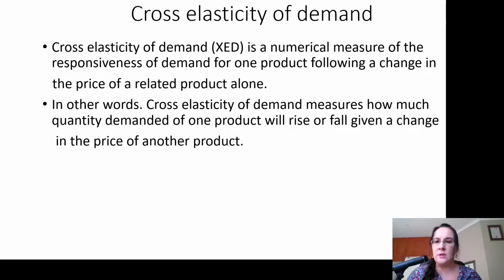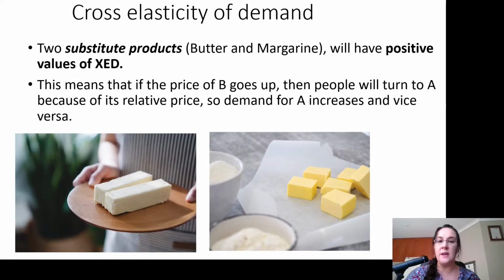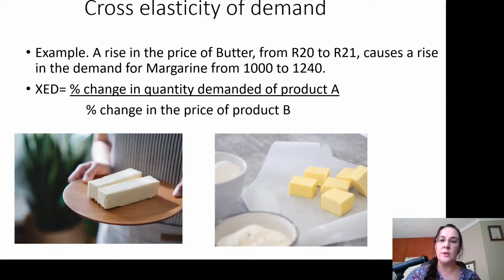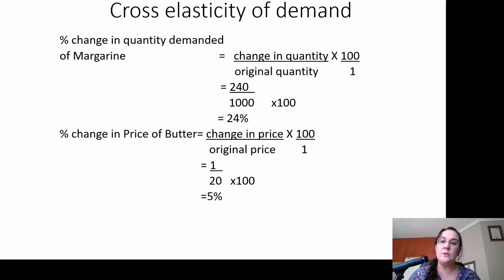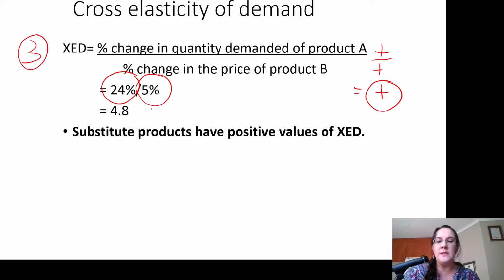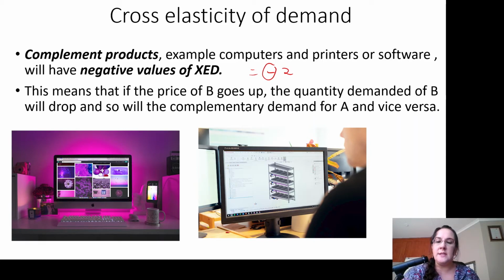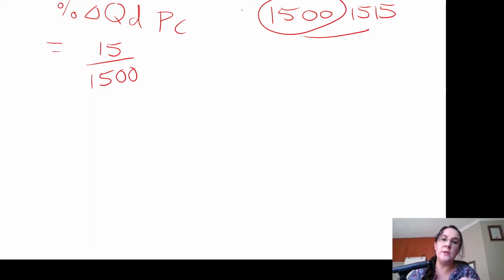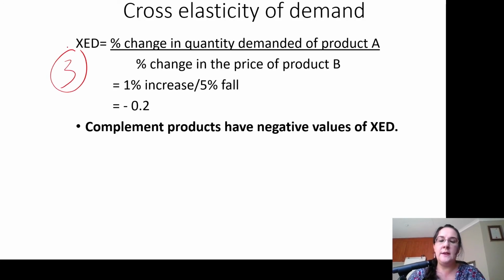Don't Fail XED! | Cambridge IGCSE Economics Revision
In this video, I explain Cross Elasticity of Demand (XED) for Cambridge IGCSE and A-Level Economics — including how to calculate it and what the values tell you about substitutes and complements.

🔑 What you'll learn:
- What XED measures and how to calculate it
- Positive XED (substitutes) vs negative XED (complements)
- How to interpret XED values in exam questions
- Exam technique tips

📌 Ideal for: Cambridge IGCSE Economics (0455) | Cambridge A-Level Economics (9708)